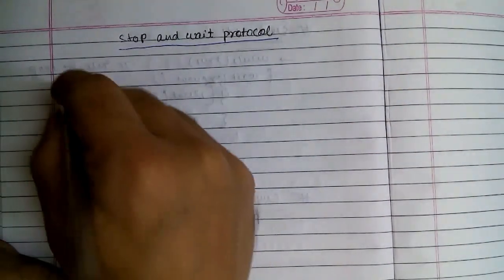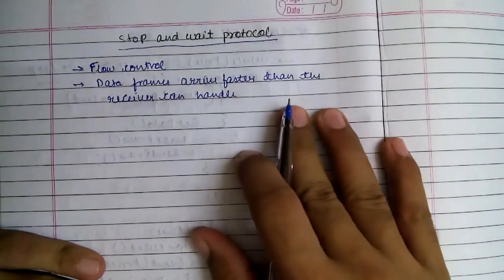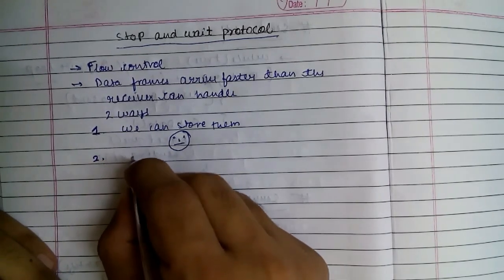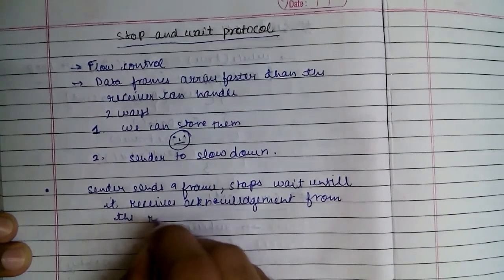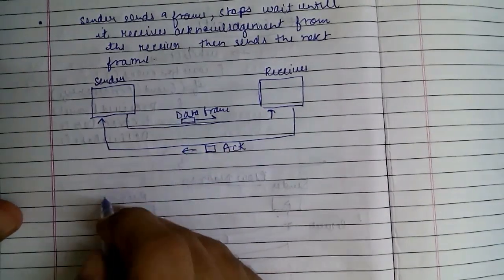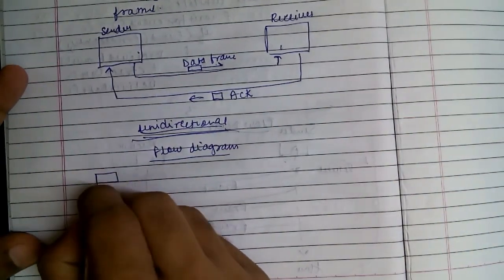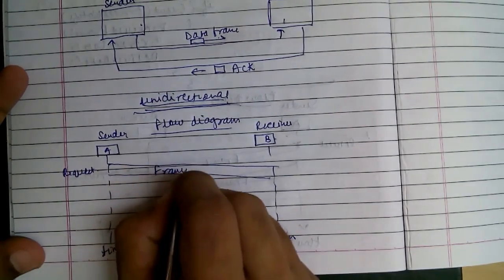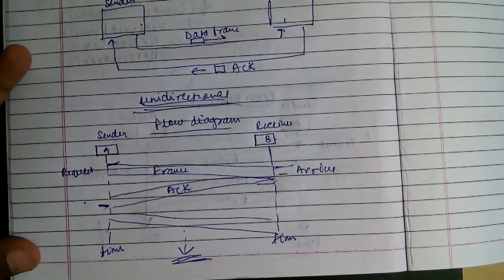Noiseless Channels: Stop and Wait Protocol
Data Link Layer - Data Link Control - Noiseless Channels - Stop and Wait Protocol